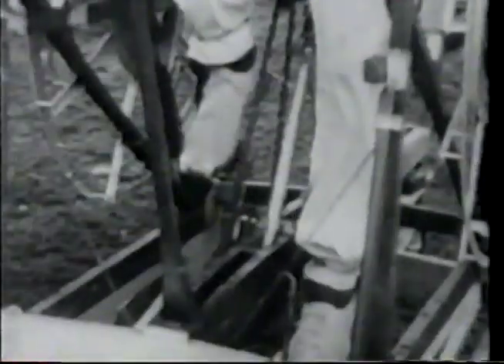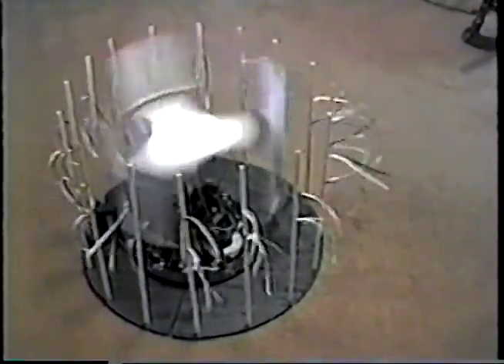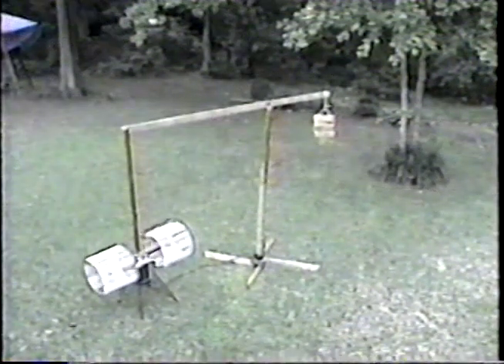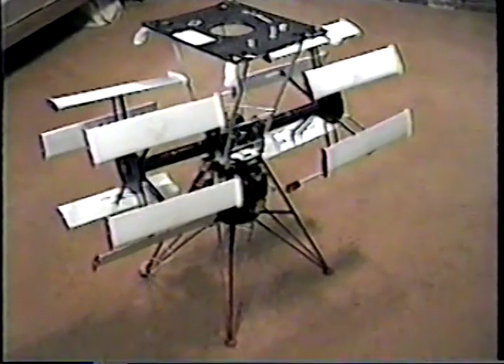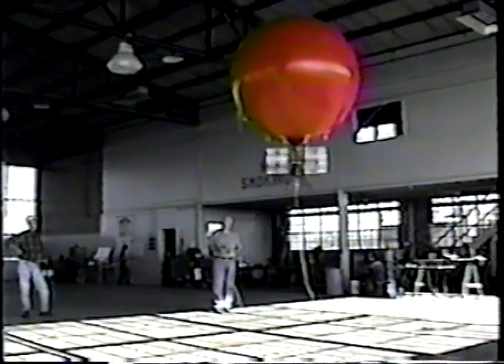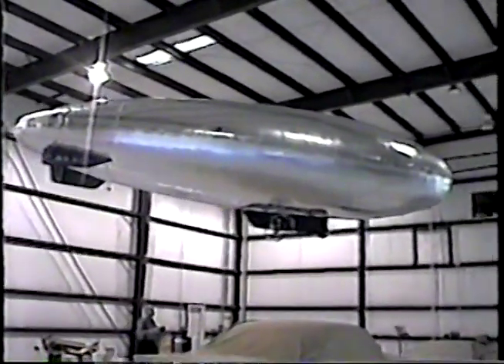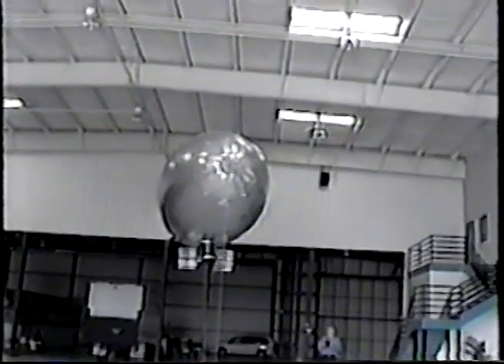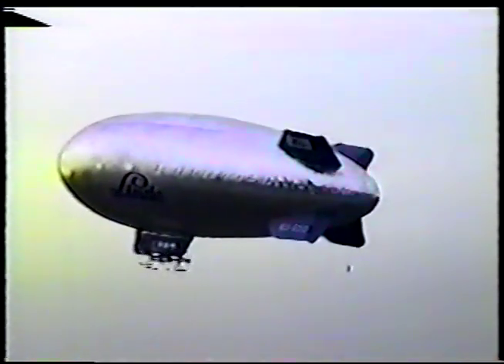Experimental Airship Propulsion: Roy Gibbens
Roy Gibbens, a retired Lockheed engineer, devoted much of his later years to build, refine and promote the use of his design of Cycloidal propellers to motivate airships. Used in marine applications, and proposed to propel airplanes and rotorcraft for decades, Roy alone perfected units capable of revolutionizing buoyant craft motivation and control. Several years before his passing, Roy assembled videos showing their experimental progress over the years. Zrsthemovie’s producer has spliced together a lightly edited version of his VHS tapes for this youtube presentation. Sadly it appears Cycloidal propellers’ use in airships died with Mr. Gibbens, though there are currently a number of efforts to bring similar props to HTA craft.